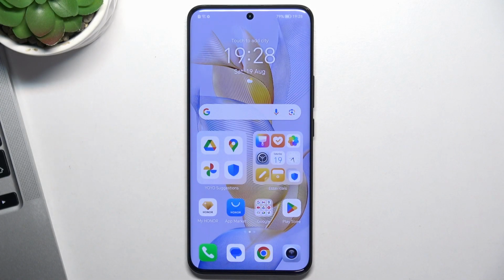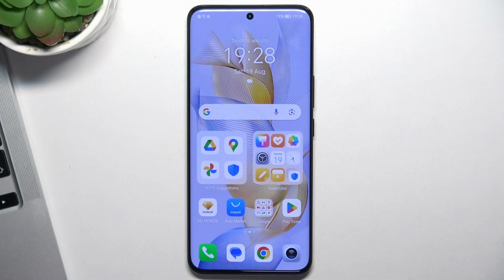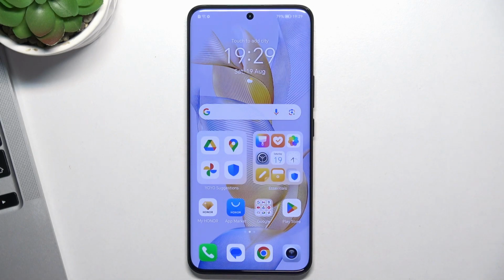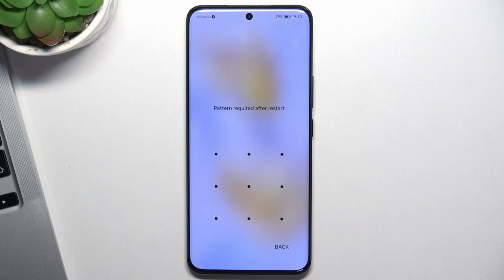How to Fix Not Responsive Screen on HONOR 90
Find out more info about HONOR 90:
Welcome! In this tutorial, we'll show you how to fix the problem with an unresponsive screen on your HONOR 90. The touchscreen is a critical component of your smartphone, and knowing how to troubleshoot and resolve issues is essential for a smooth user experience. Go to our YouTube channel if you want to know more about HONOR 90.

How to diagnose and fix a non-responsive screen on HONOR 90? How to restart HONOR 90 when the screen is frozen? How to fix nonresponsive screen on HONOR 90?